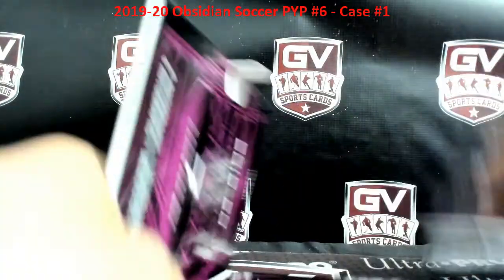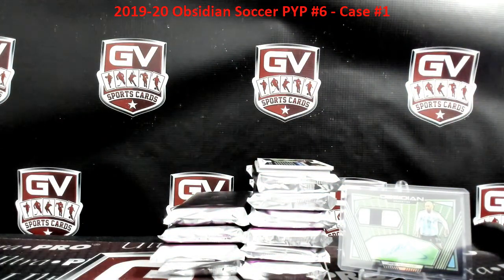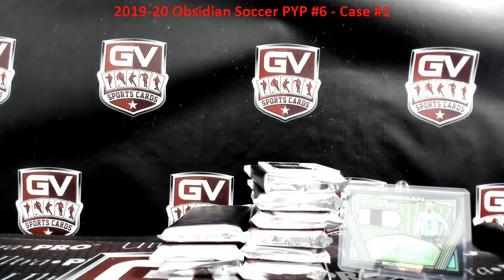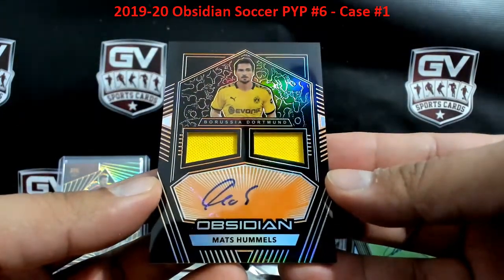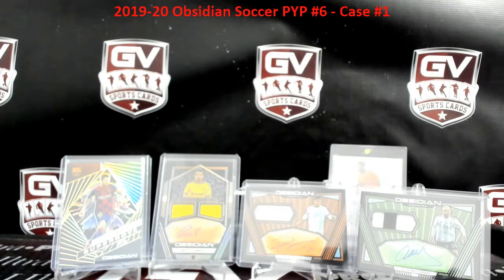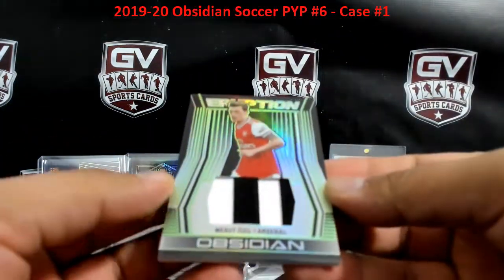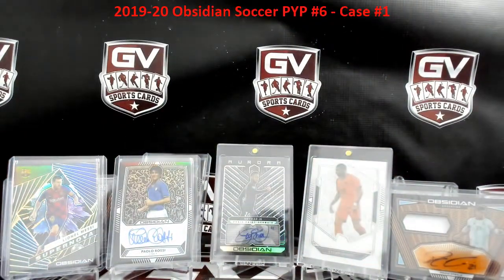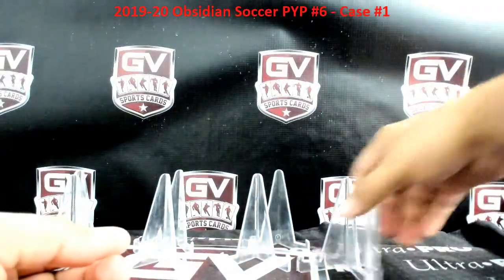2019/20 Panini Obsidian Soccer Hobby 3 Case PYP Break #6 - Case #1